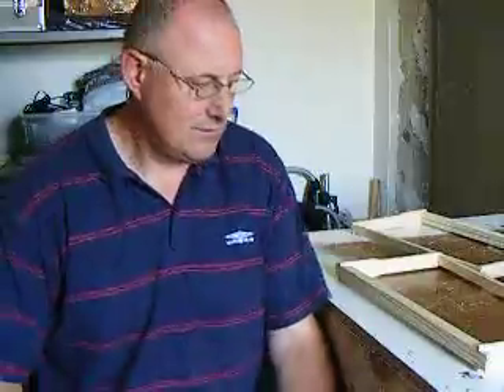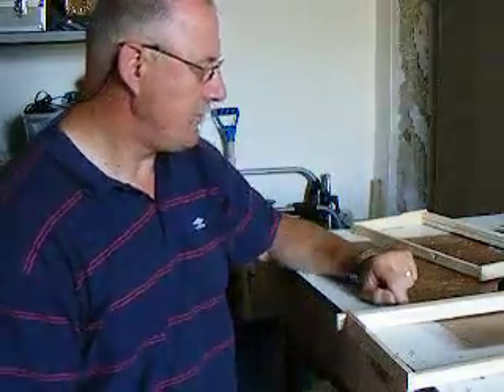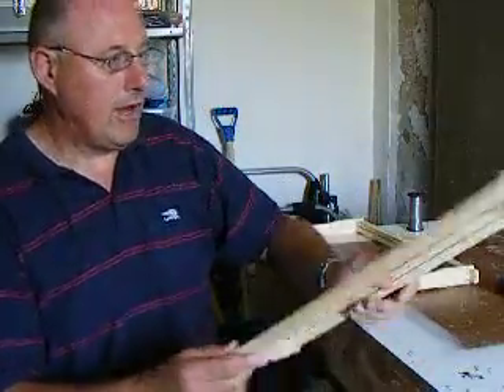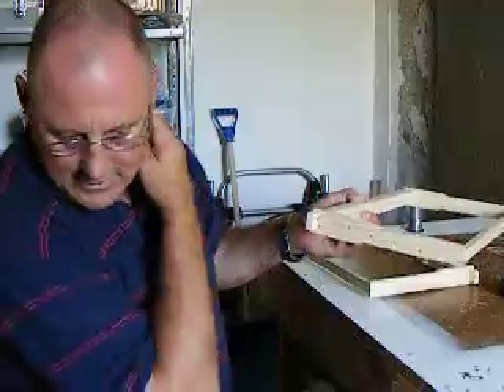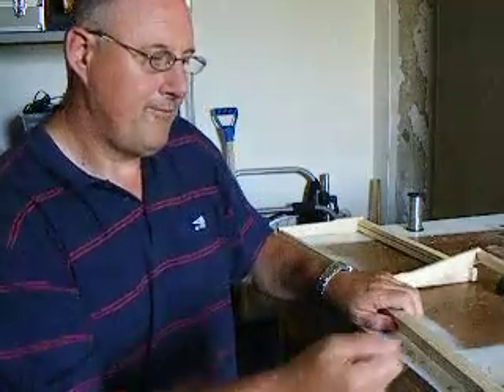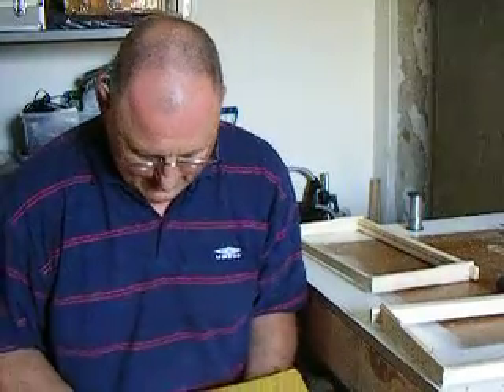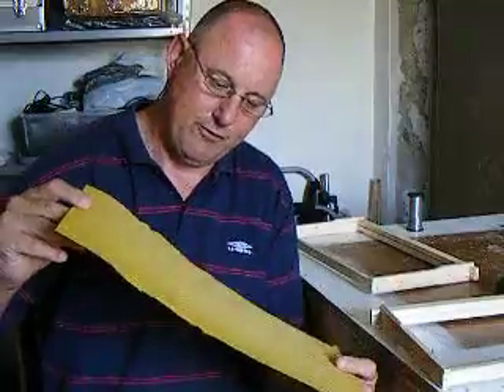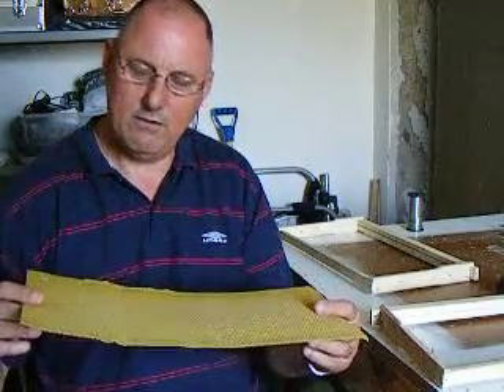LR Frame composition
LR frame size - composition of the frame and component parts...info on the wax and its placement and issues relating to strength of the frame which will need to stand up to centrifugal forces when the honey is harvested.